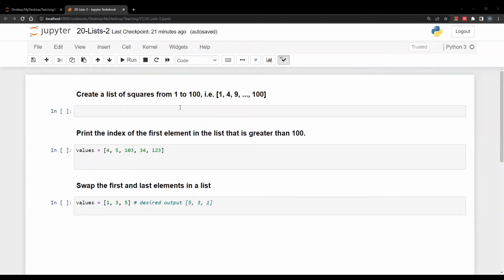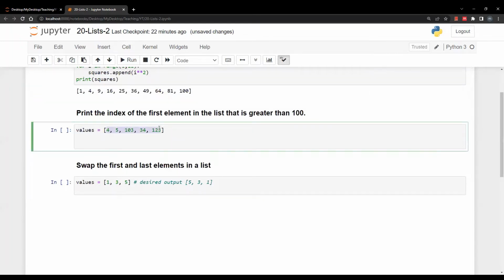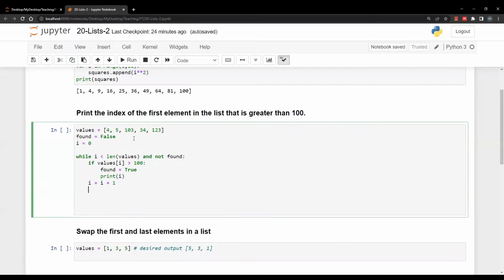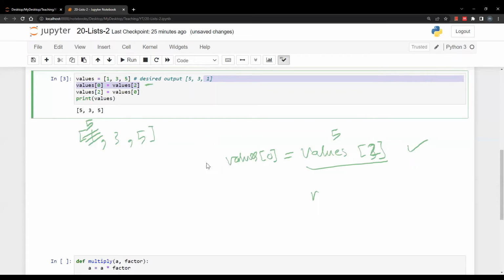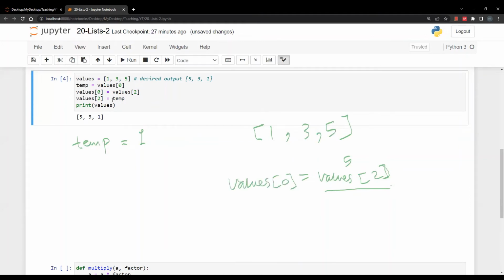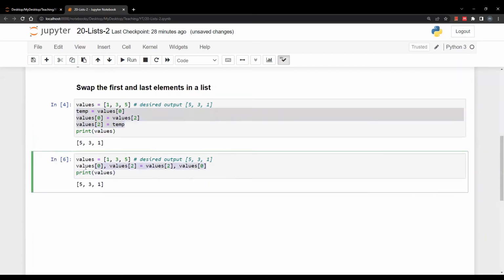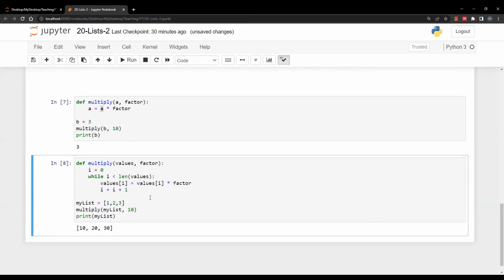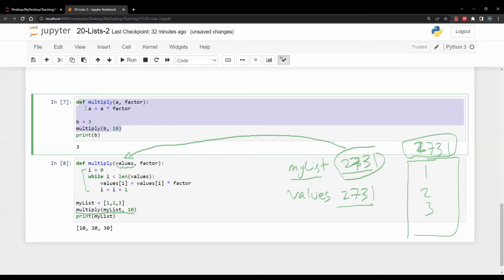Introduction to Programming Using Python: 20: Lists-2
list filling
linear search
swapping elements
passing lists to functions